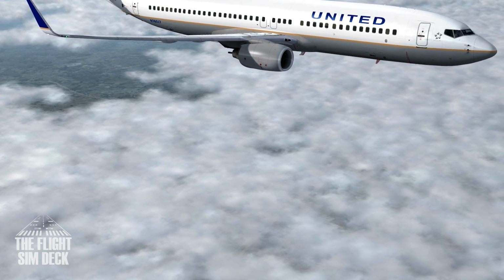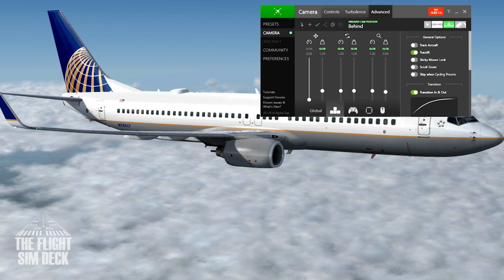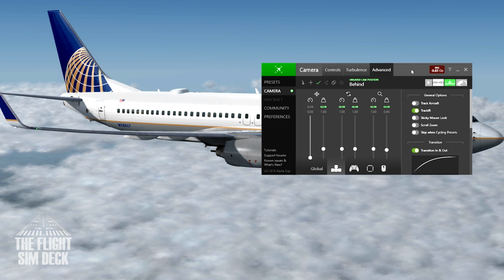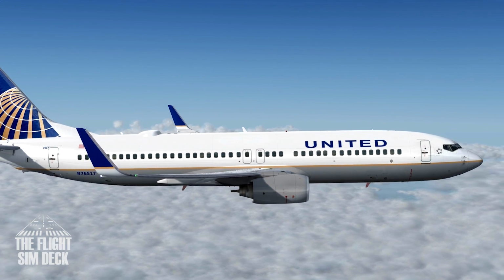How To | Making Cinematic Flight Simulation Videos | Cruise Altitude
On this video I will give you some tips on adding the cinematic touch to your video footage.

Software:
SkyVector.com
Hardware:
16gb RAM 2400mhz
2TB Hard Drive
Add ons:
Prepar3D V3.4
Orbx Global
Orbx Vector
PMDG 737-800

GENERIC MUSIC
CINEMATIC Music